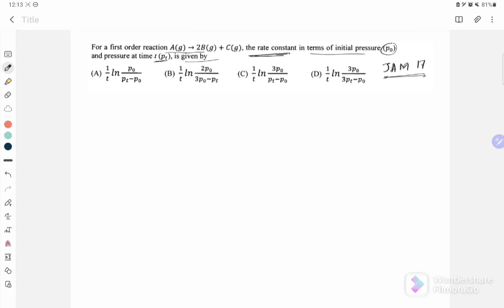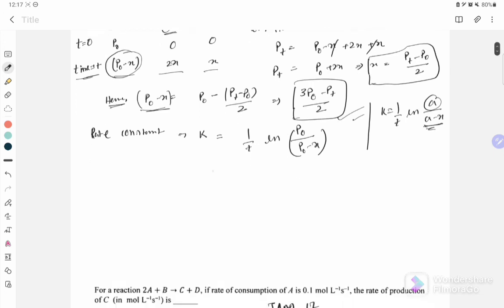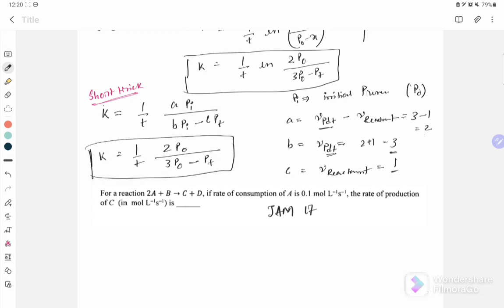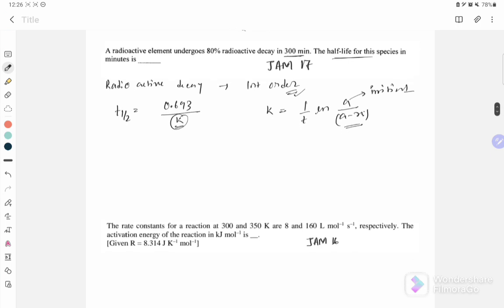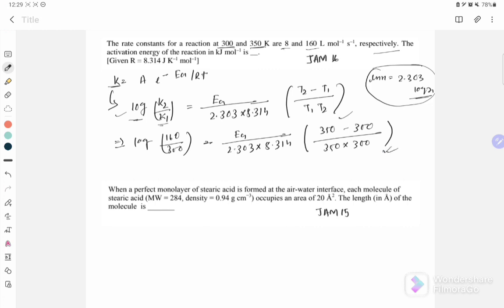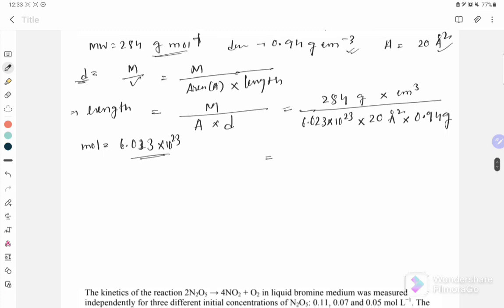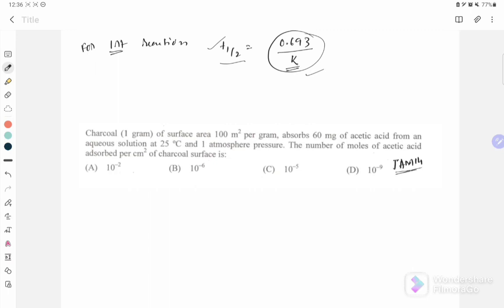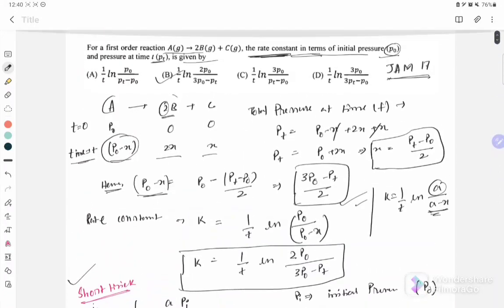Chemical kinetics Previous Year's JAM (2014 - 2017) Question Solved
In this video, we will solve the previous year's (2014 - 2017) questions JAM exam on Chemical kinetics. We will learn the concept behind the question as well. The video is helpful in understanding the level of questions that come from this topic in the JAM exam. Before watching this video you may watch my previous videos on JAM previous year's question on solid-state chemistry and chemical kinetics (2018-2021)